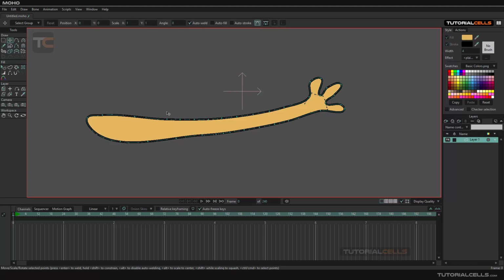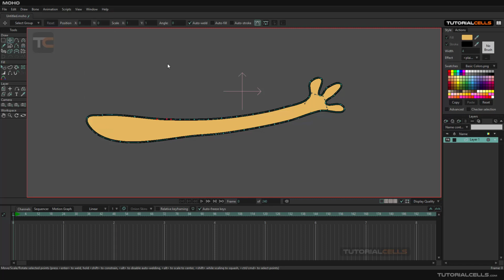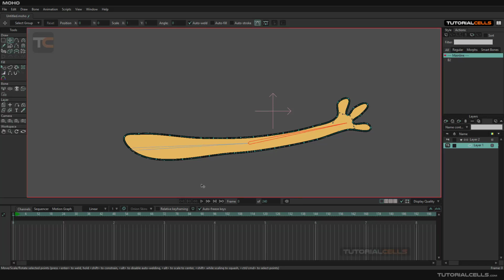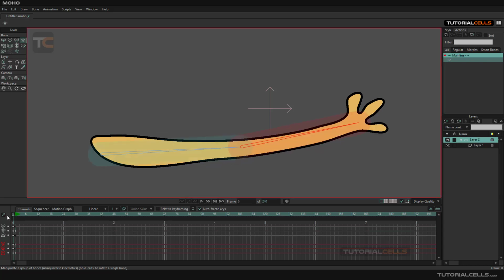0050. smart bone action in moho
smart bone, smart bone action